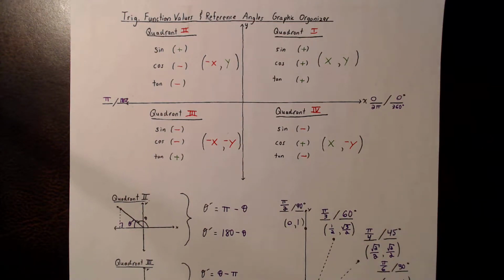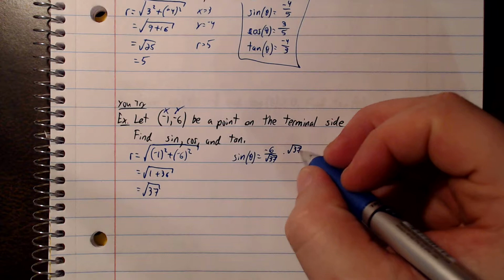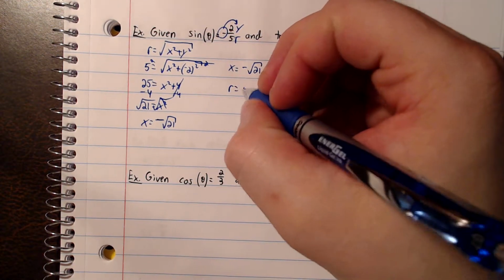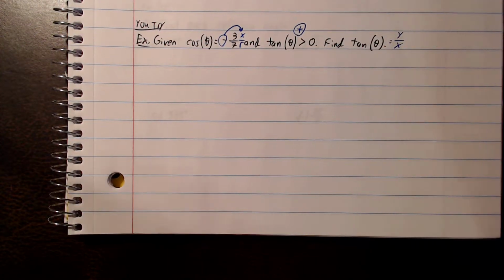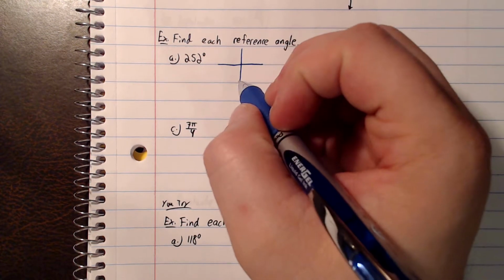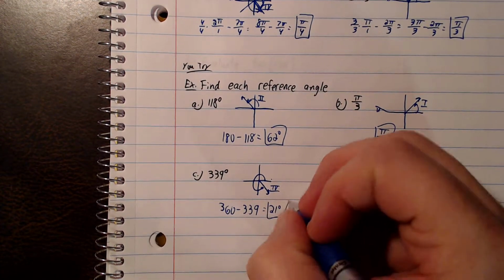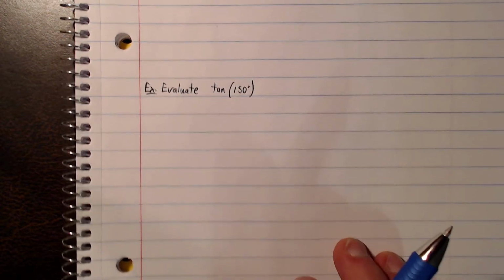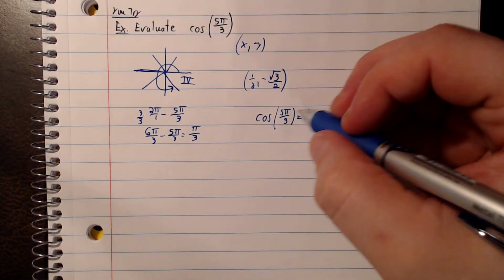Lesson 4 Trig Functions of Any Angle